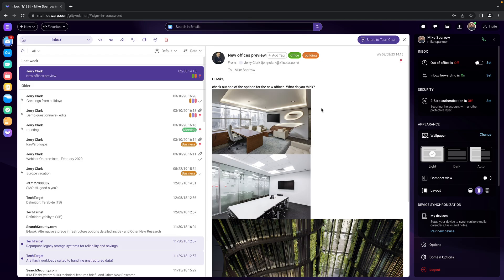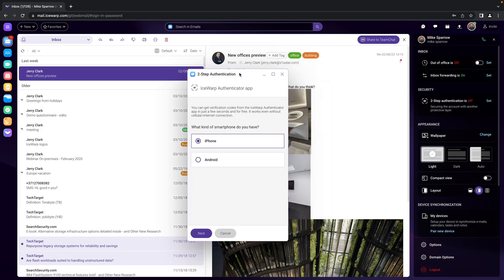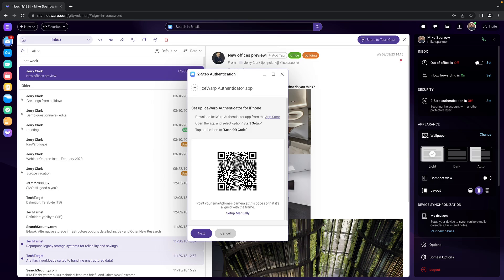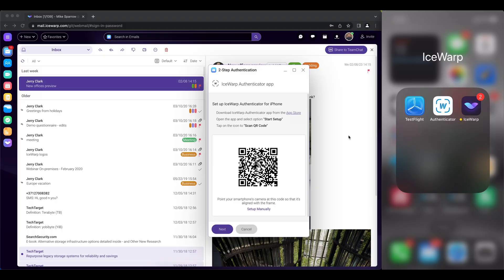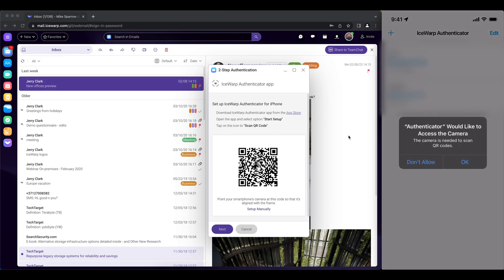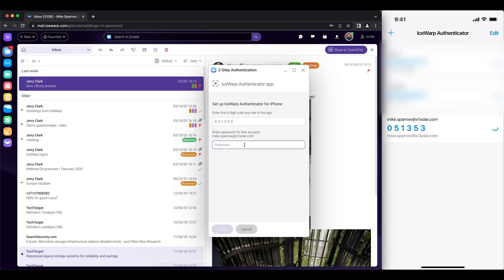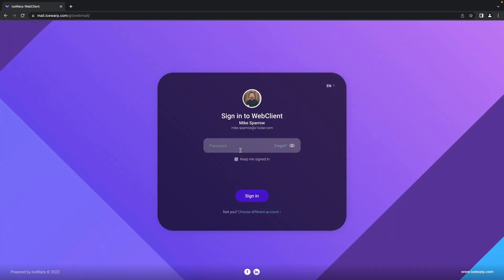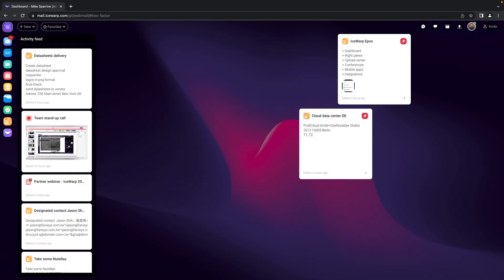Setup two factor authentication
The entire office in a single window at half of the cost

The best browser-based solution for your company. Hosted email, TeamChat, Conferences, Documents edisting and much more with a full-blown cloud.

About company
IceWarp’s Mission and Vision is providing businesses with affordable, seamlessly integrated and easy to use communications solution, IceWarp covers all aspects of business collaboration and productivity.